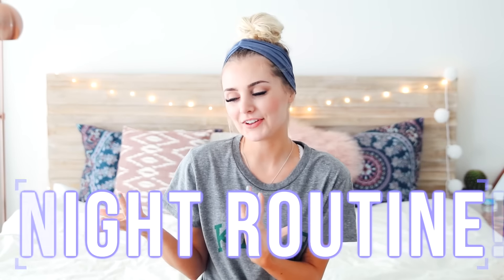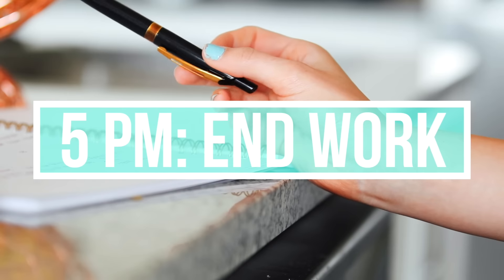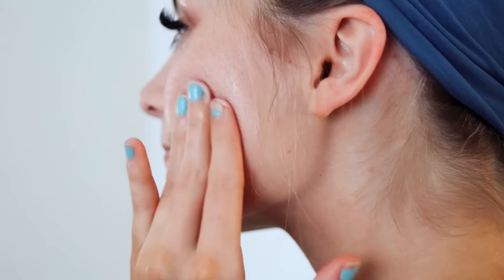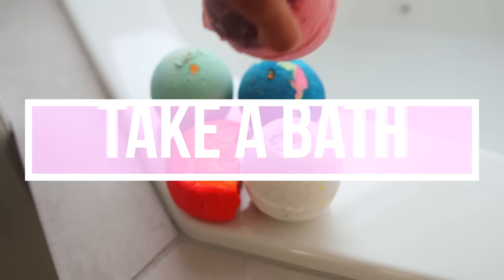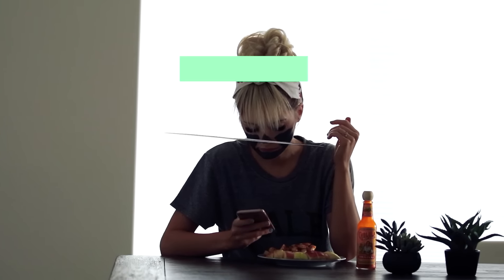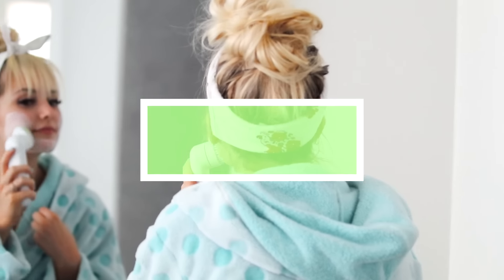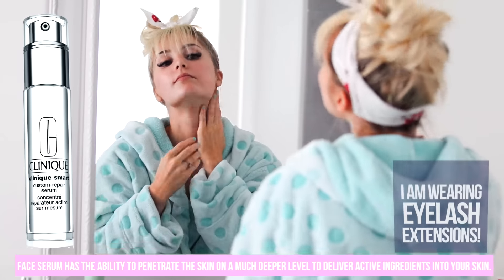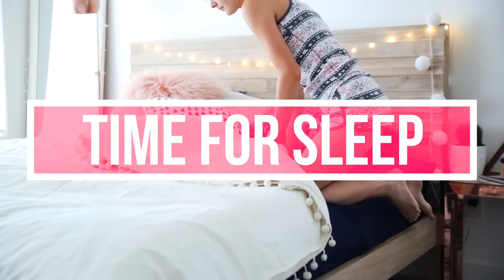My REAL Night Routine! | Aspyn Ovard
Today I am showing you guys my "real" night routine!
Check out Clinique (def try the Take The Day Off Balm)!

UBER CODE FOR FREE RIDE // 11fbe